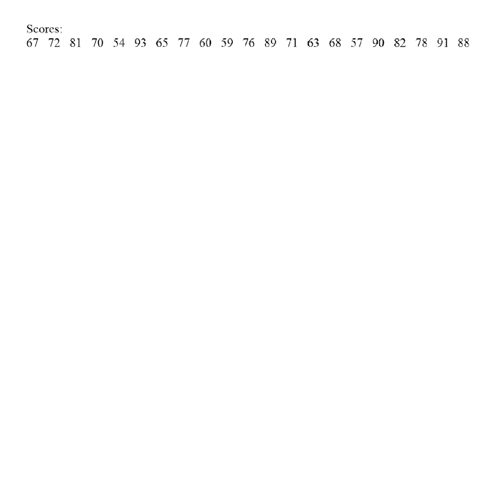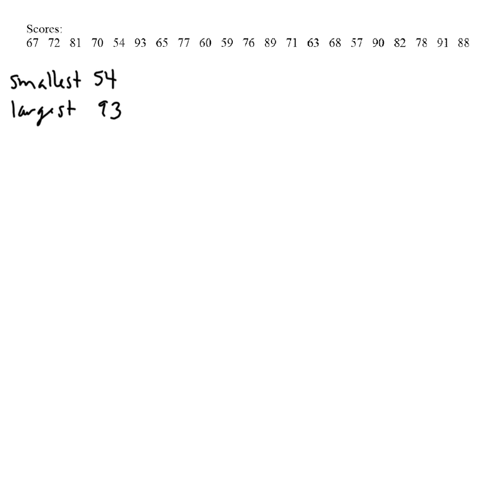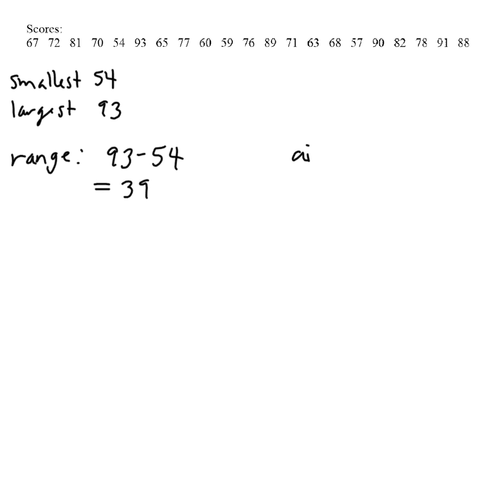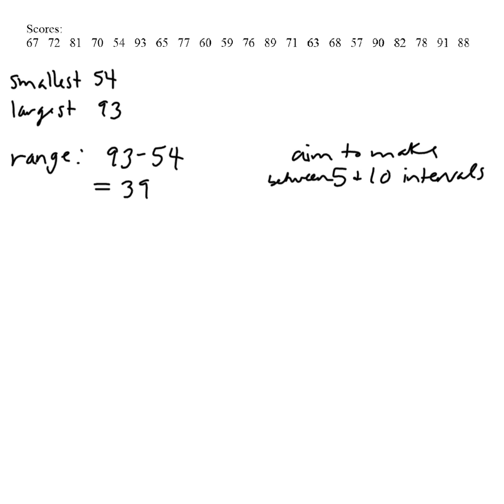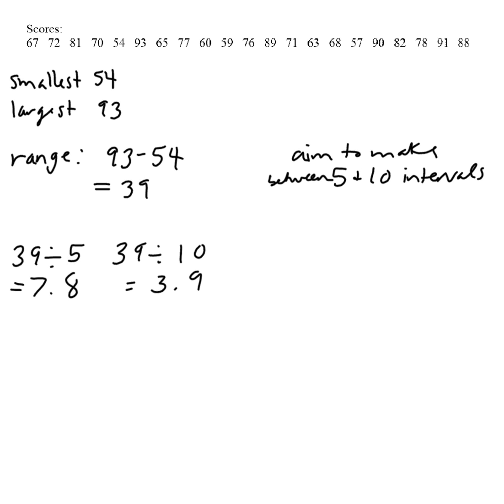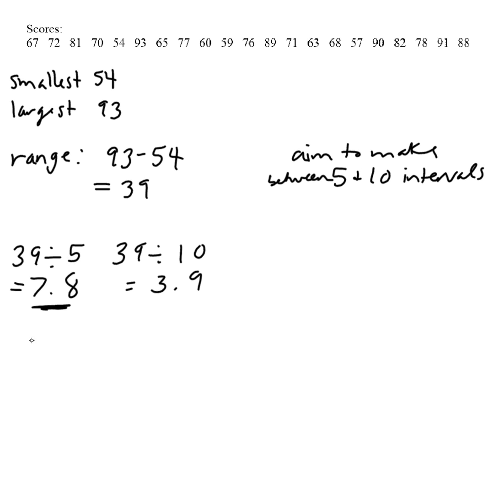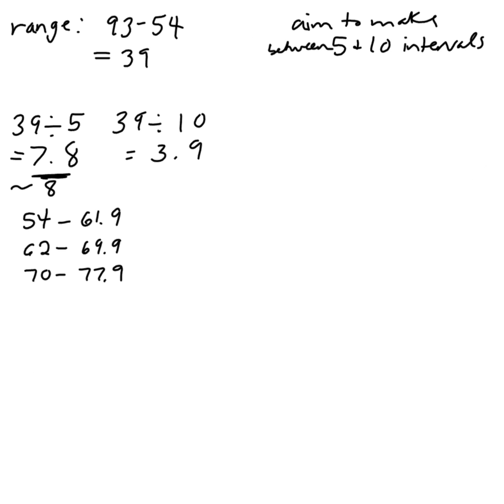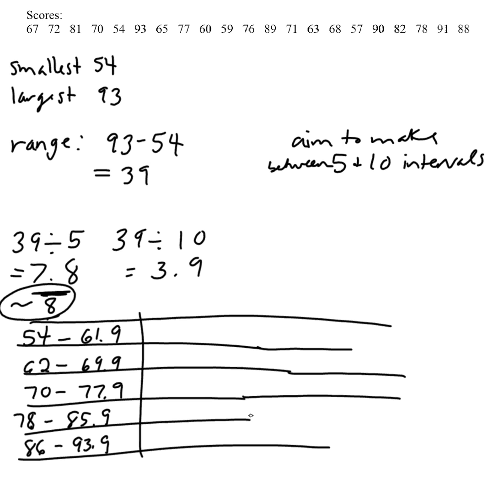Choosing Intervals for a Histogram